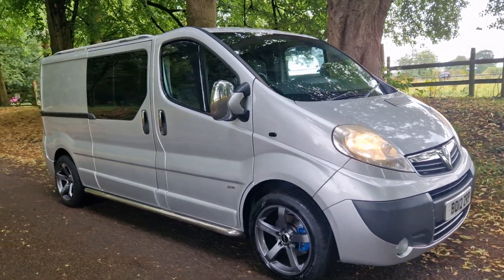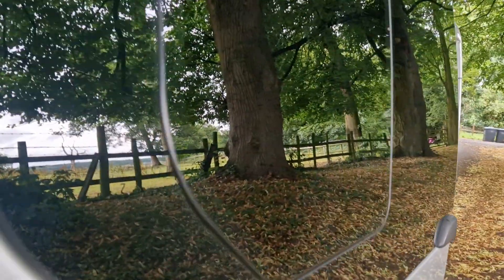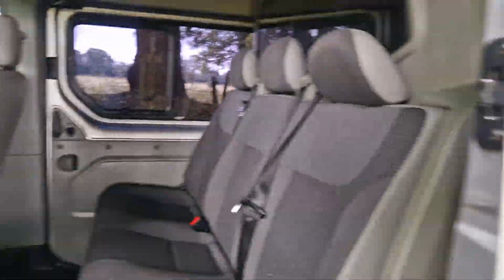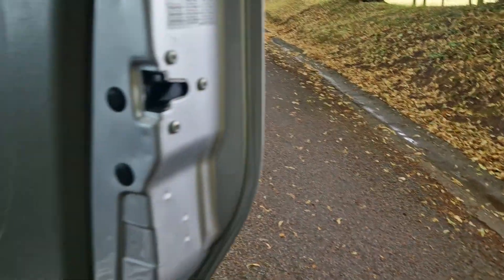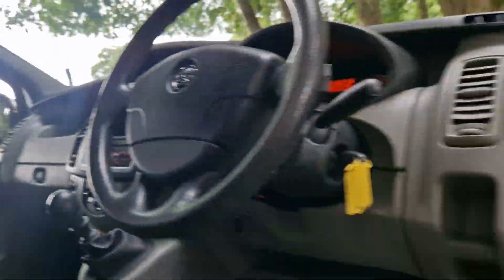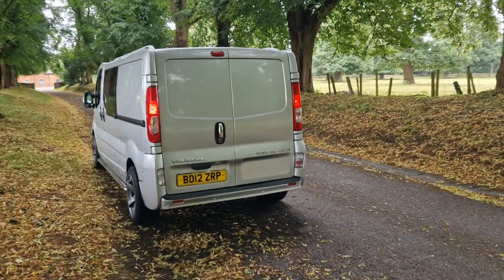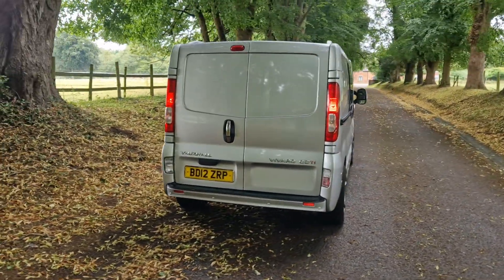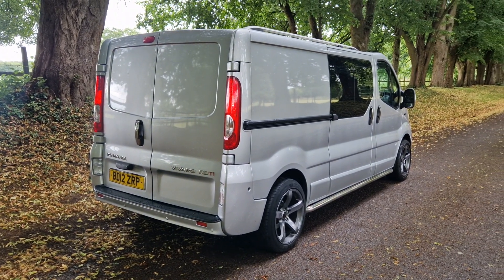Vauxhall Vivaro Crewcab